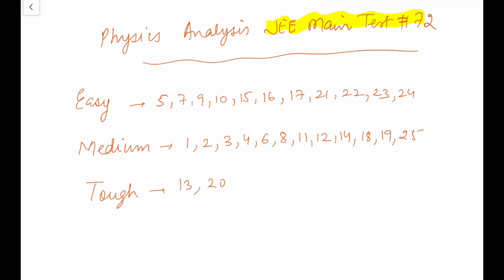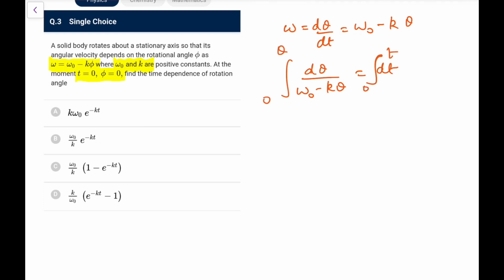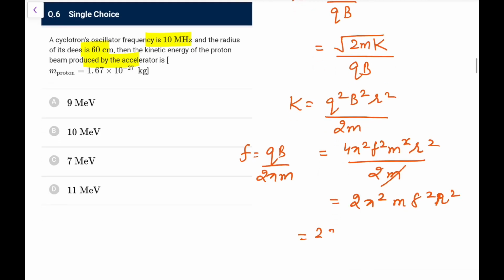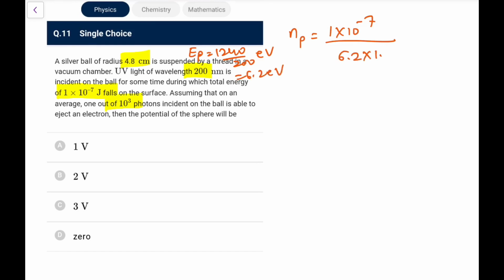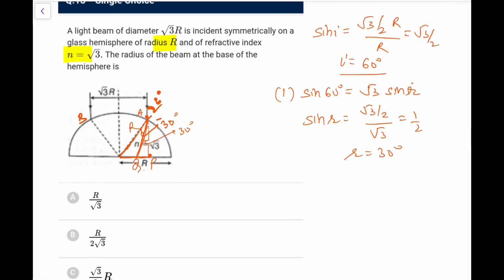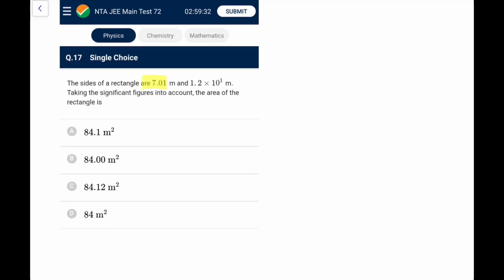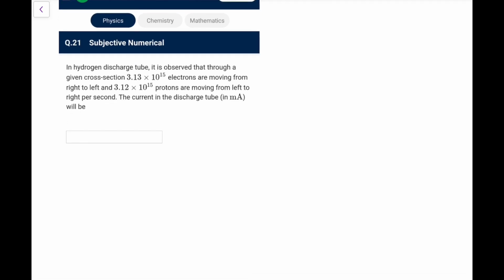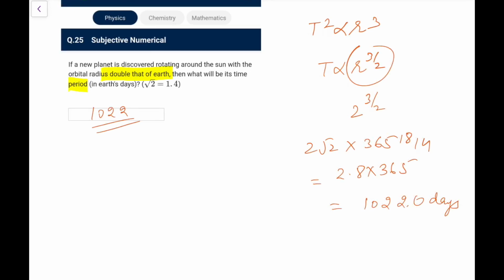Physics Solutions NTA ABHYAS JEE Main Test 72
Paper is not tough.